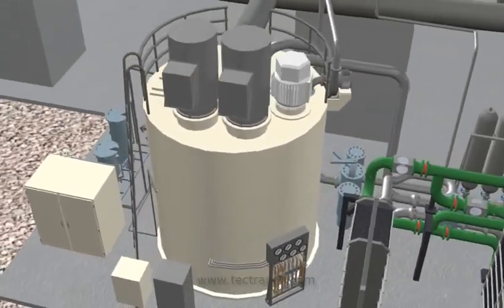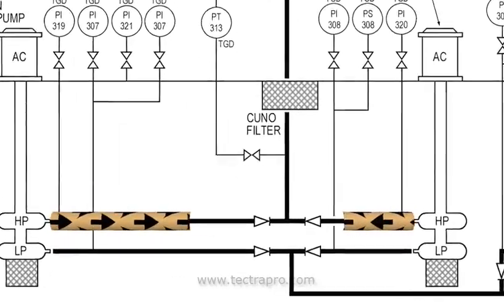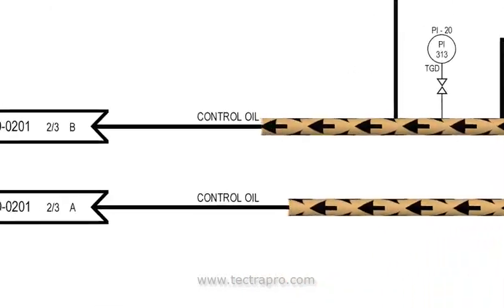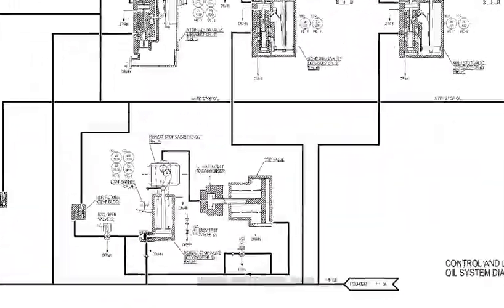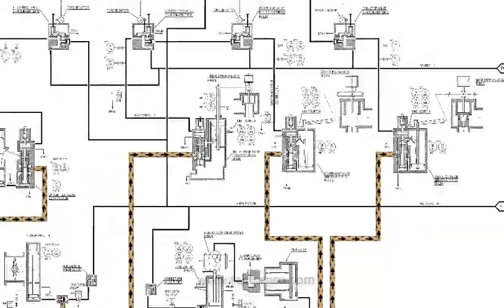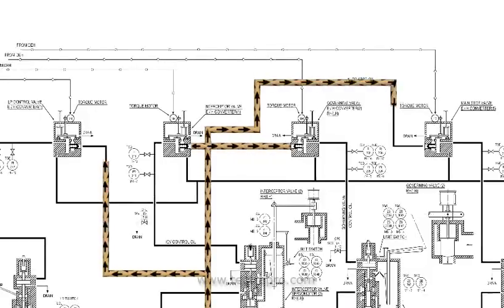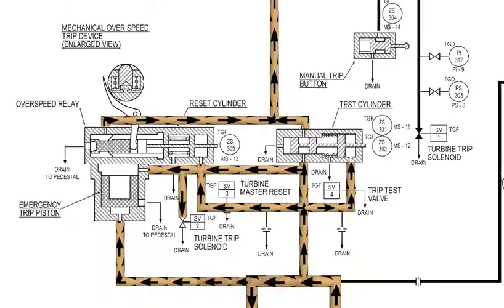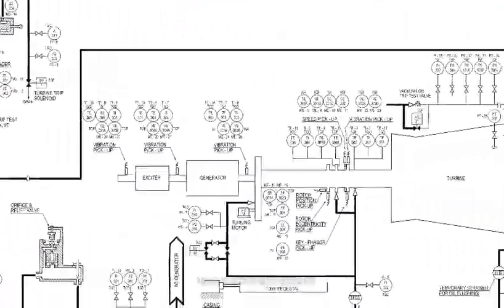Steam Turbine Control Oil System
What is the purpose of a control oil system in a turbine?

To act as the shutdown and speed control mechanism. The turbine will not start unless the control oil pressure has been substantiated, and as most interlocks or shutdowns use it to dump the oil pressure and thence shut the throttle valve, it’s a very important part of the system.

Once the turbine is running, the control oil to the throttle valve spindle is controlled by the governor, which allows more or less oil to the throttle spindle and thereby regulates the speed.

There are many control oil circuits on the web which you can look at to choose which relates to your system.

The control oil system usually runs off a branch of the lubricating oil system, using the same engine driven pump. An auxiliary emergency oil pump is also supplied in the event of low LO pressure, and also - not always - a header tank to allow enough oil for the bearings in the event of a power failure.